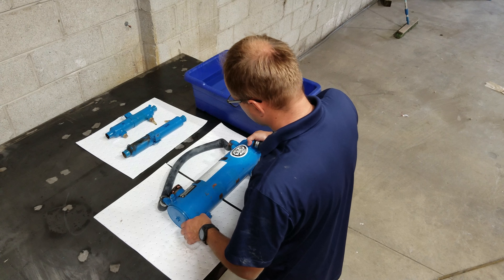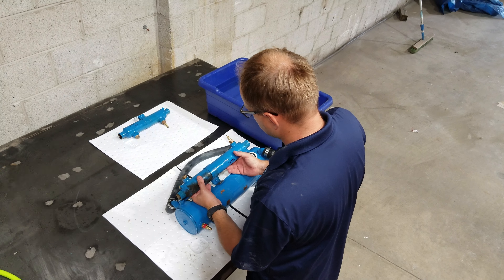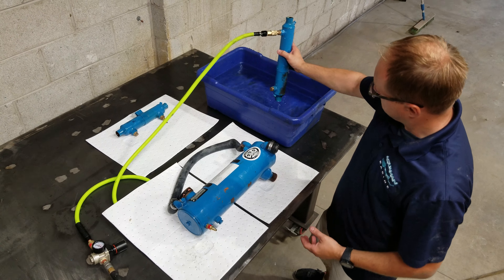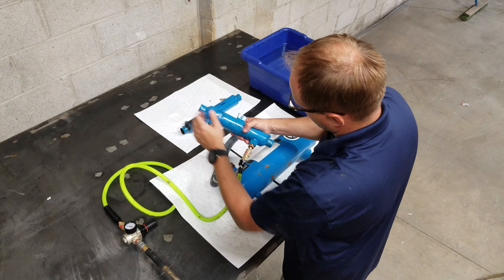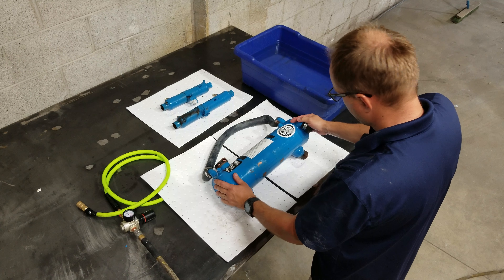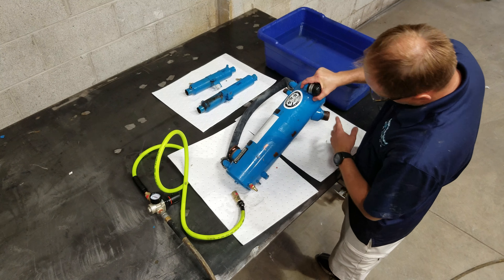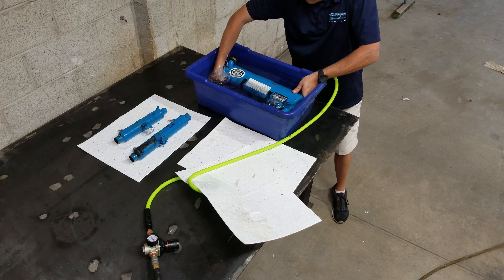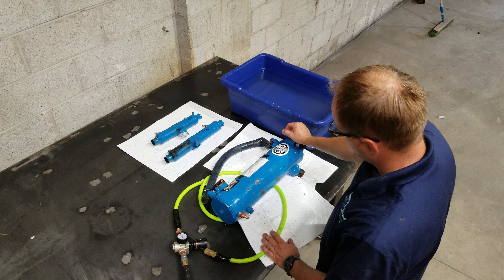Marine heat exchanger and oil cooler test 1 of 2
Crusader 6.0 test of the engine heat exchanger, transmission cooler and oil cooler